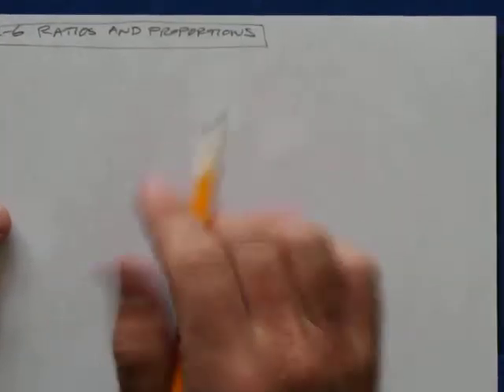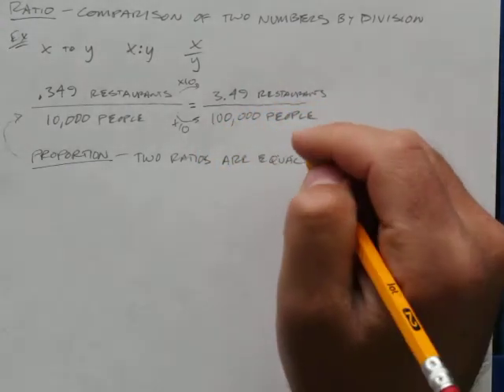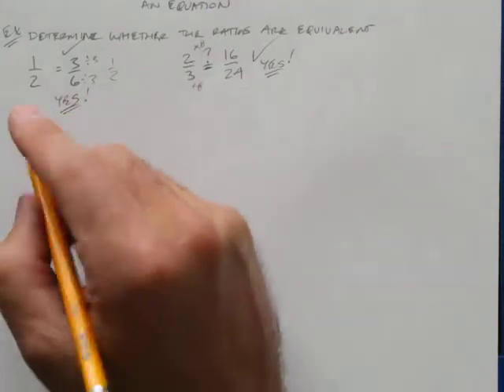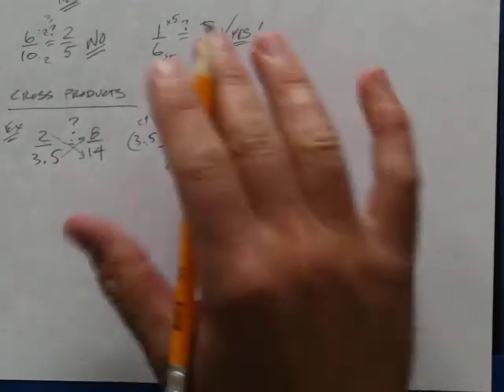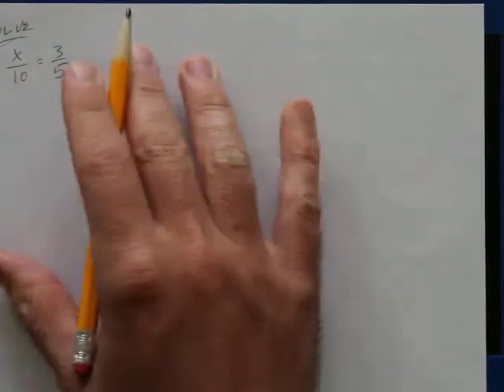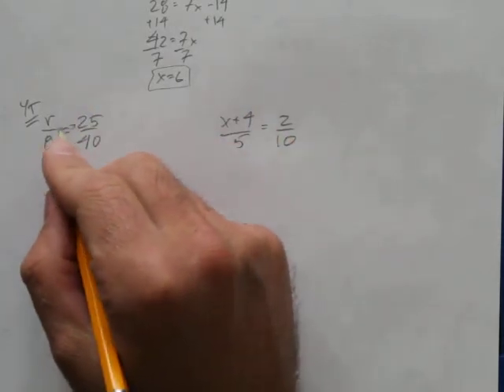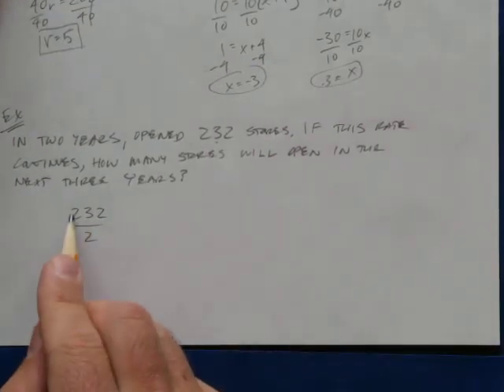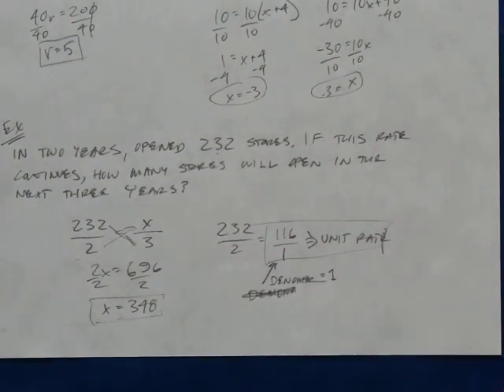Algebra 1: 2-6